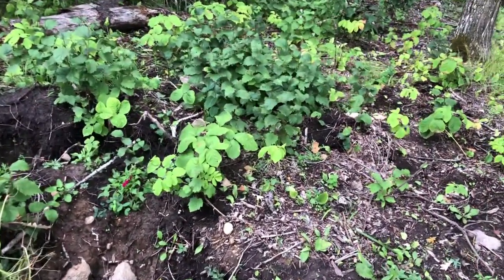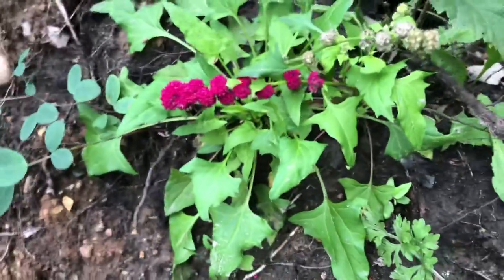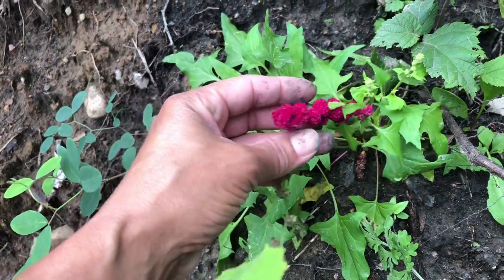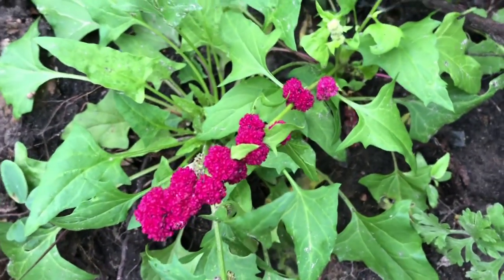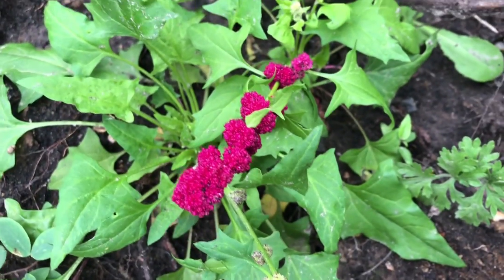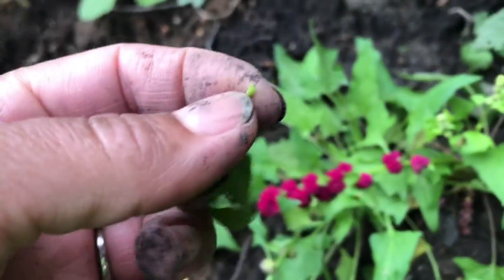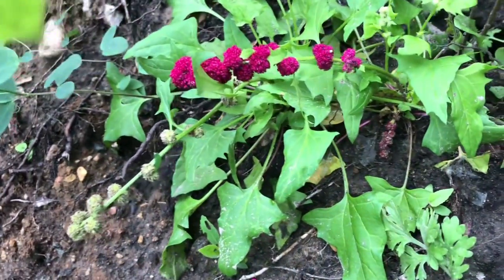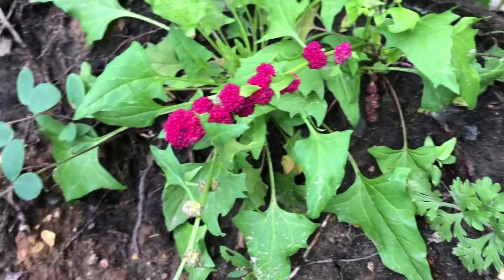Wild Foraging-Strawberry Spinach